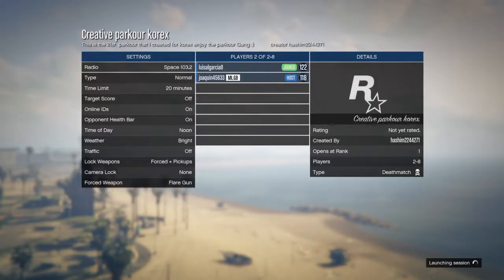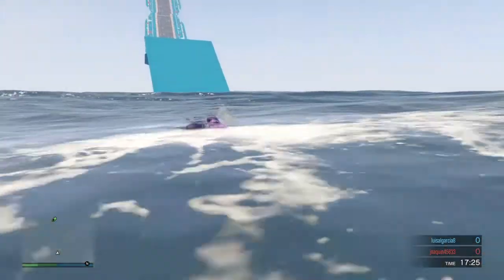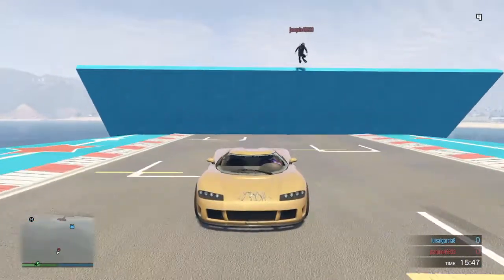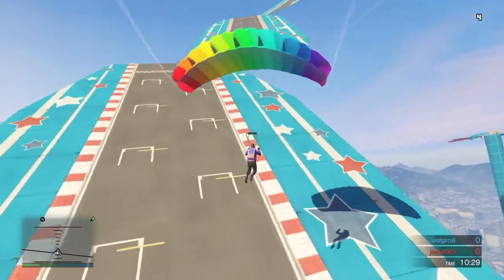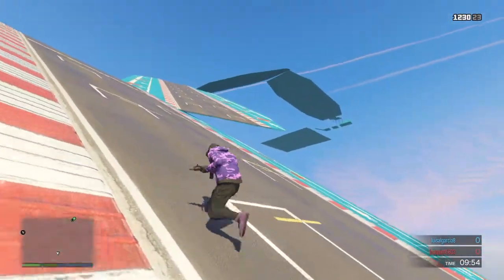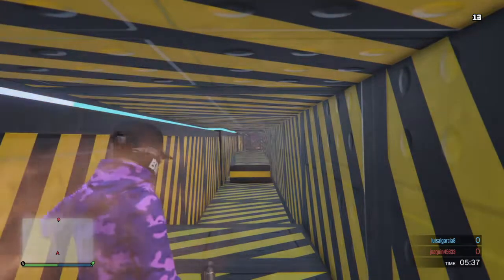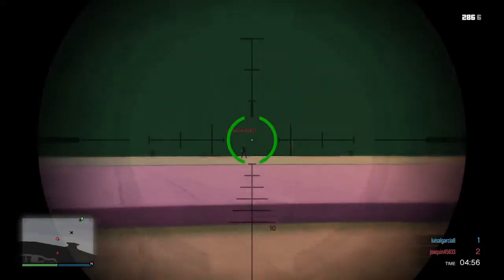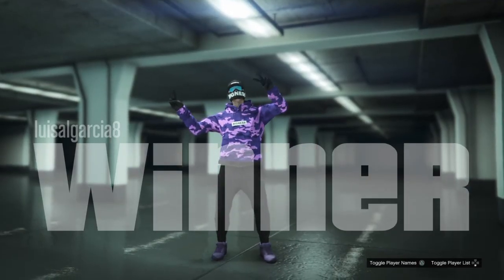Creative Parcore Korex |TIPS TO WIN